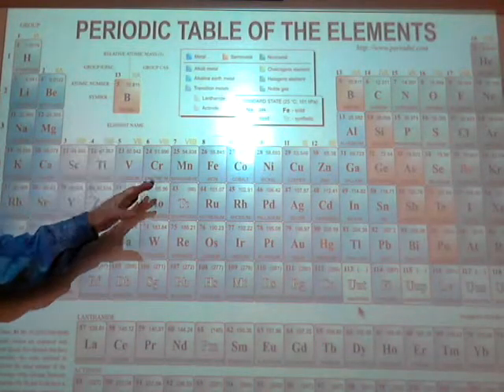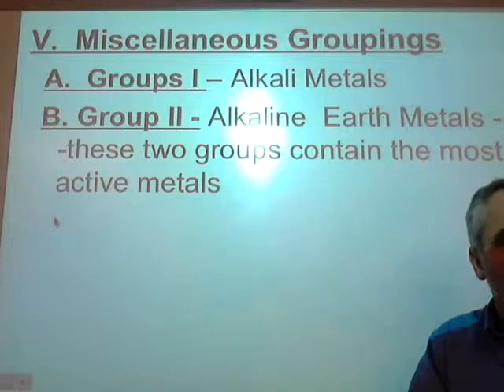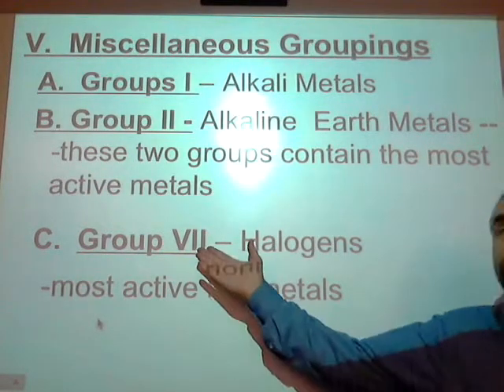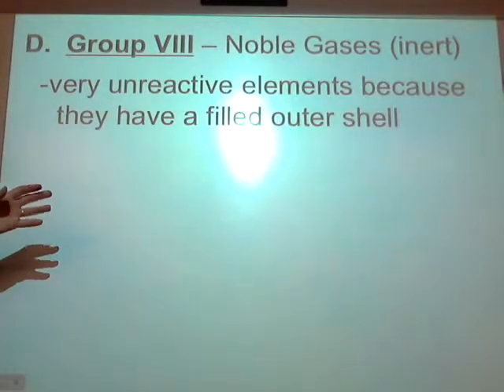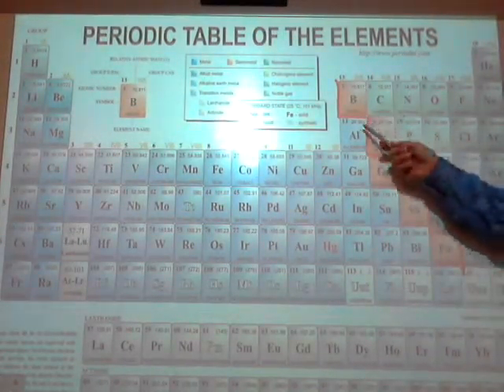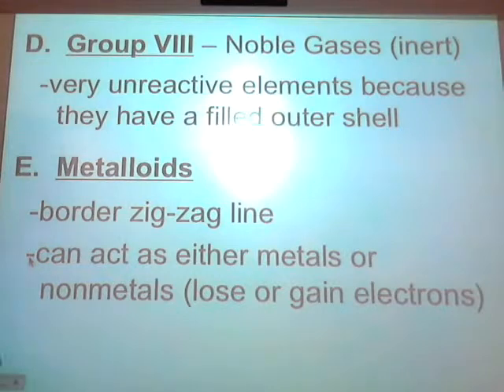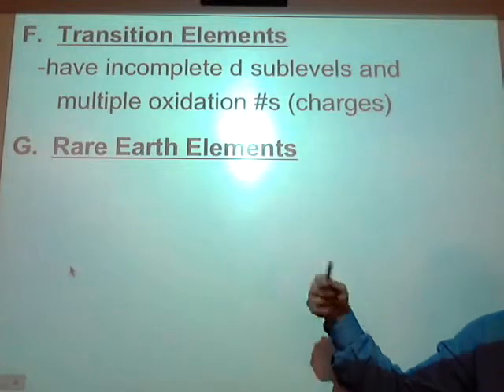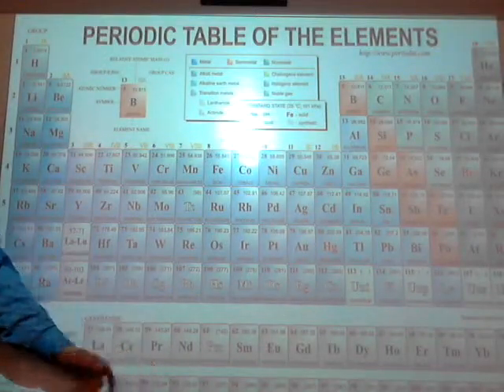Ch 6.6-misc groups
Miscellaneous groups of elements in the periodic table.